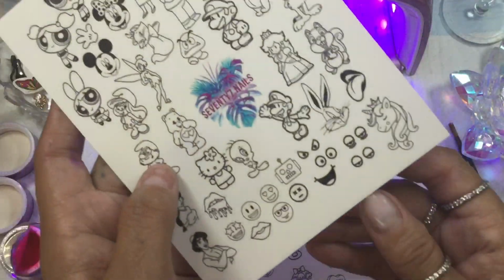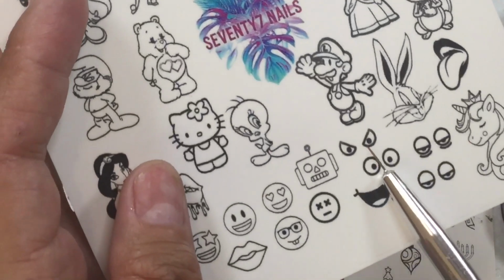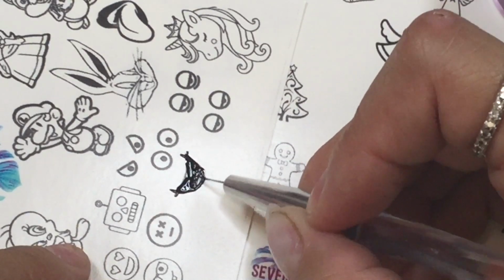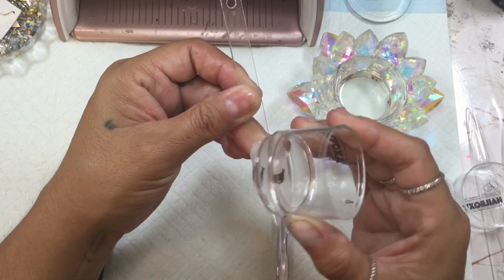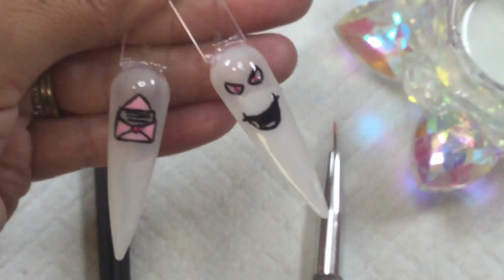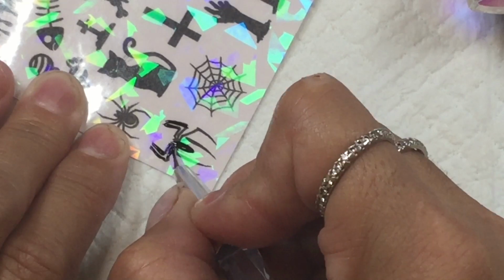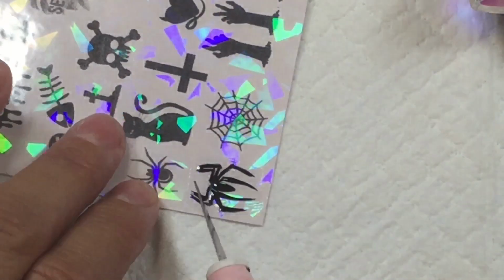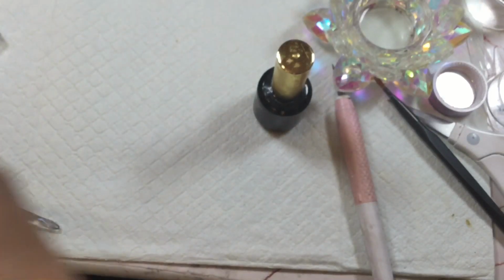How to use Laminated nail art sheets and water decals